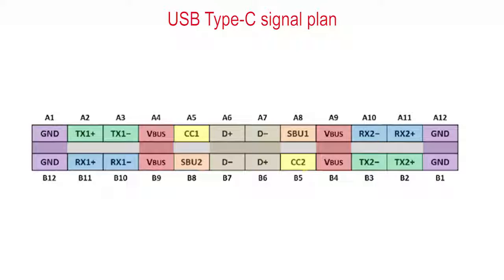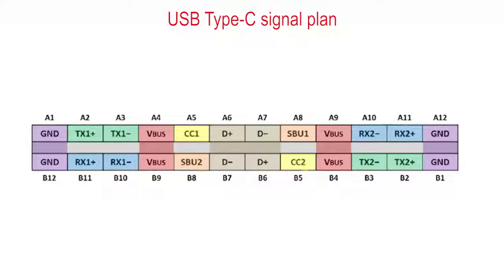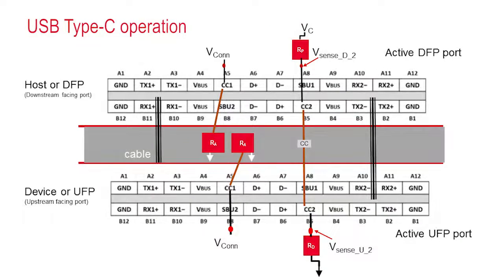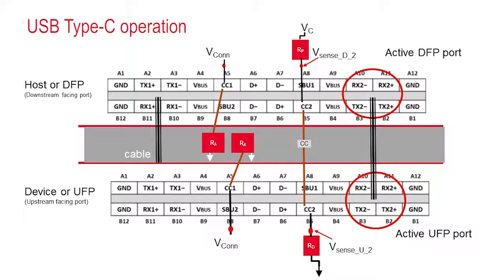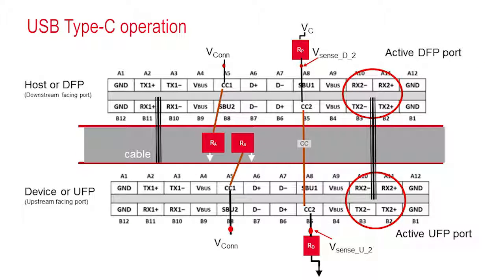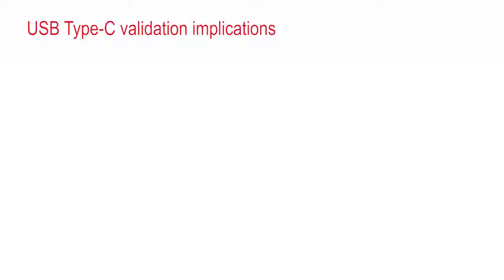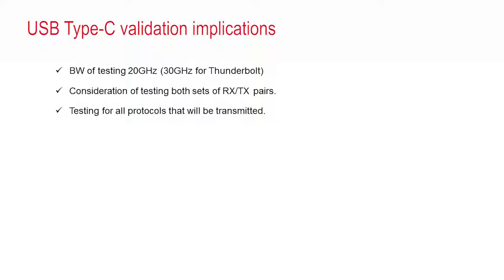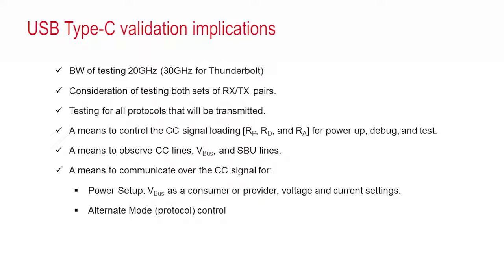What is the USB Type-C Signal Plan? How does orientation independence happen?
This video describes the signal plan for the new USB Type-C connector. Do you want an overview of how orientation independence happens? High power, USB 3.1, Thunderbolt, DisplayPort, backwards compatibility with USB 2.0 are all enabled through this new interface. Check here to get an overview of this new development in the industry.